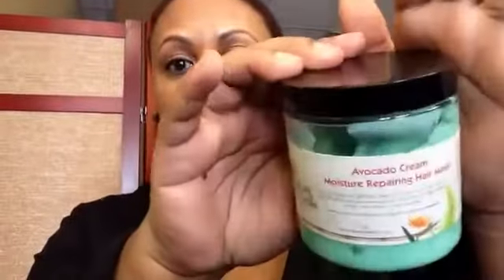Alikay Naturals Avocado Cream Moisture Repairing Mask Review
Healthy hair doesn't just happen, it starts with Alikay Naturals!

Check out this amazing review from Creole Azucar on the Alikay Naturals Avocado Cream Moisture Repairing Mask.

Have you tried these products? Let us know your thoughts in a comment!

Want your Alikay Naturals review or tutorial to be featured on Alikay TV?

Copyright and credit to Creole Azucar 2016